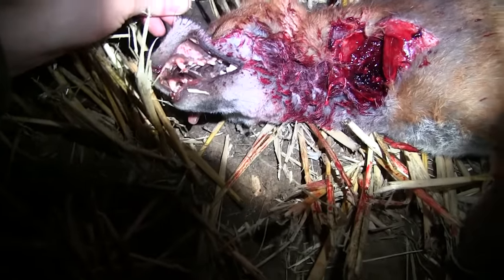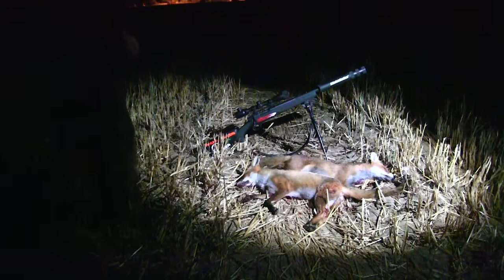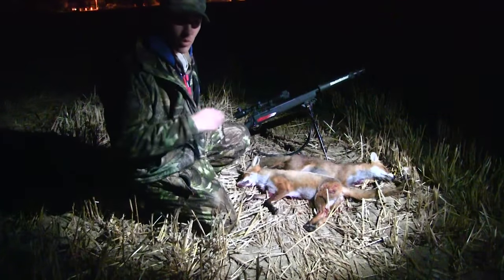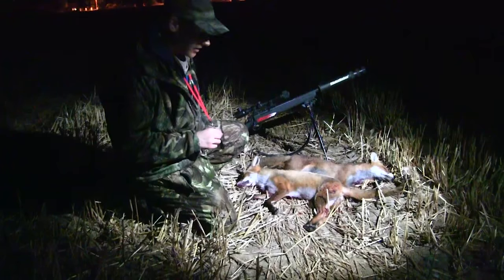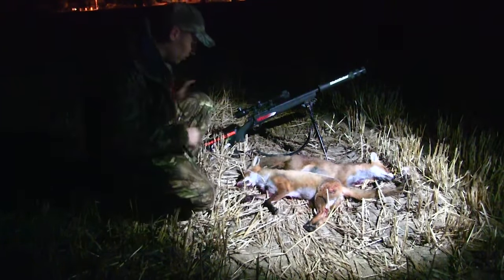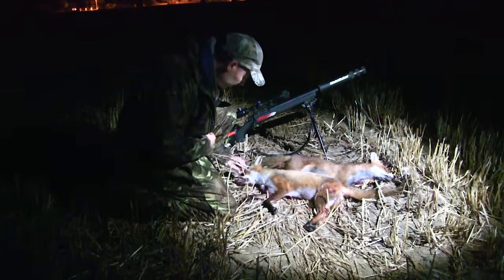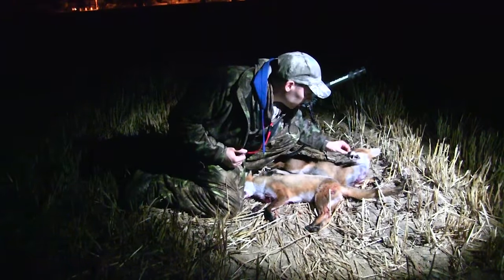Predator Hunter Outdoors TV Episode 9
This week we head back across the pacific and catch up with Joe Jordan owner of Dog Down as he puts the smack down on some red fox's for the local farmers. Joe takes his custom call and brings them within meters of where they are set up. as well as other products that will keep you hunting after the sun goes down.